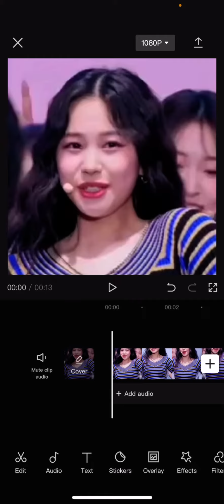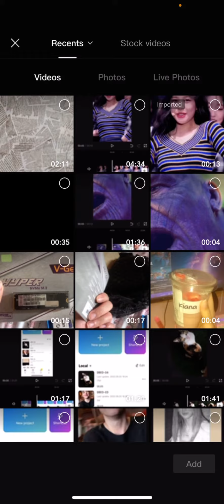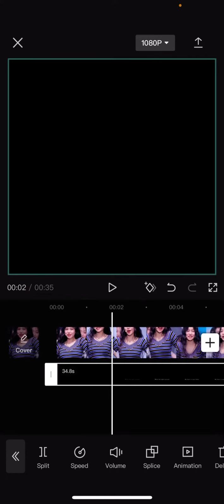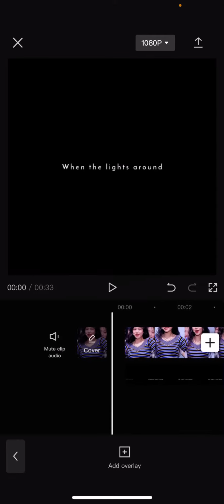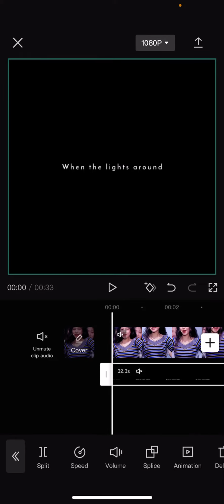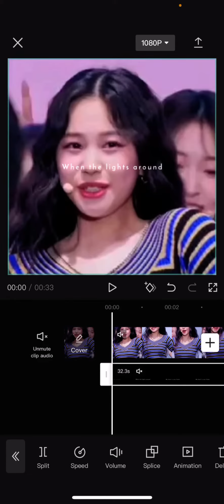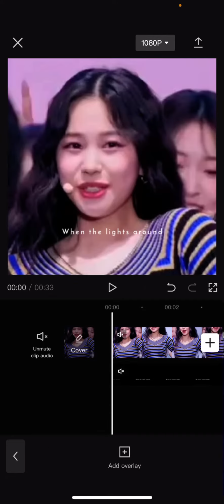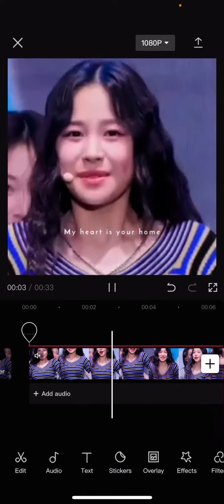How To Put Black Overlay In CapCut Easily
Put a black overlay over your videos on CapCut by watching this tutorial.